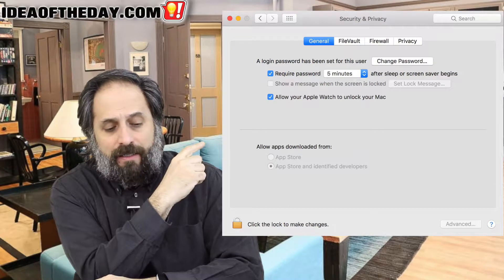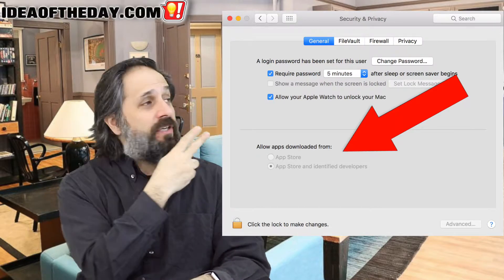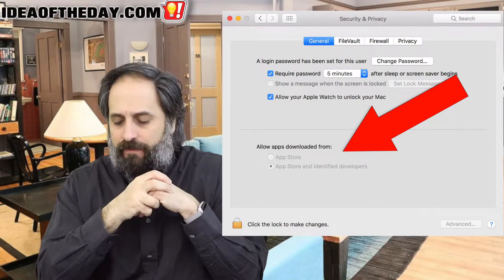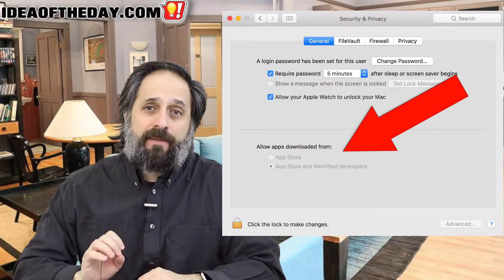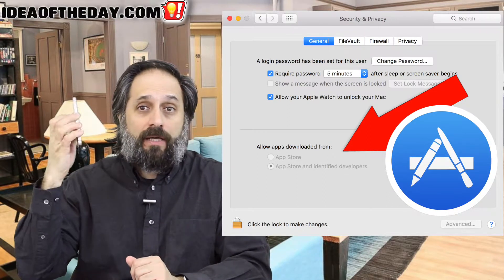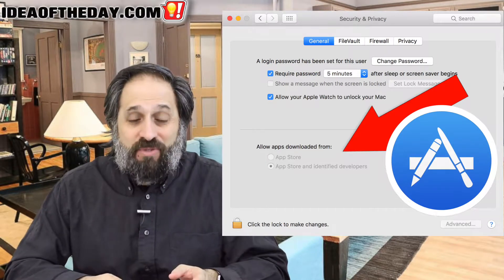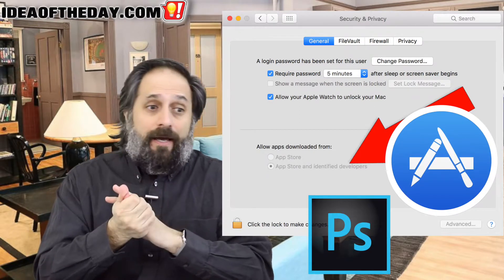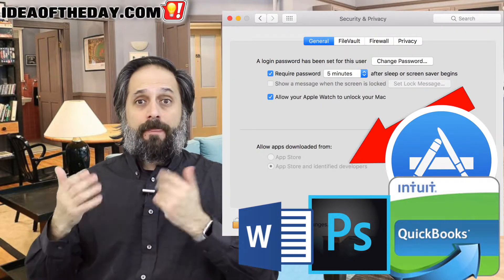Why is a Mac More Secure Than a Windows PC? Idea of the day #349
If most Mac owners don't use an Anti-Virus, why do they have fewer viruses?

Billions of dollars are spent each year on Anti-Viruses and other Internet Security programs, yet almost none of it is from Apple Mac owners. Based on that, you might think that Macs would be less secure, but that's not the case. Even without anti-virus software, they rarely have to deal with viruses, malware, spyware, ransomware, trojans, and all sorts of nasty security problems.

While I can name quite a few reasons, there is one particular feature of a Mac that stands out above every other reason. There is a built-in feature in Apple's MacOS that specifically prevents you from installing programs from unknown publishers. Here's how it works.

When you buy a new Mac, the default setting in the system preferences ONLY allows you to install Apps that come from the Apple Mac App Store. Since every App in the Mac App Store needs to be approved by Apple before it is included in the store, you are guaranteed that you will NEVER get a virus from an Apple approved App. This is the same reason why iPhones and iPads don't require an Anti-Virus. By adopting strict standards to the App Store, they effectively eliminate the biggest cause of viruses... installing Apps from untrusted sources.

Since some publishers choose not to put their Apps in the Mac App Store, Apple gives owners a second option, which also allows you to install Apps outside the App Store, as long as they are from a "Trusted Publisher", which is a list of Apple Approved publishers like Adobe, Microsoft, Intuit, FireFox, Google, etc.

Technically, there's also a way to install Apps from an untrusted publisher, but it's not easy, and that' the point.

Some people consider Apple's approach a bit heavy handed, because its harder for independent companies to sell Apps outside the App Store, it definitely makes the Mac more secure, and I wish Microsoft would adopt the same standards for Windows.

This was featured as the February 24, 2017 Idea Of The Day.